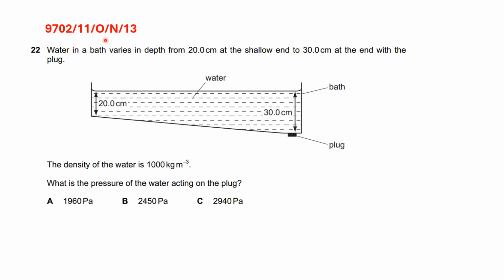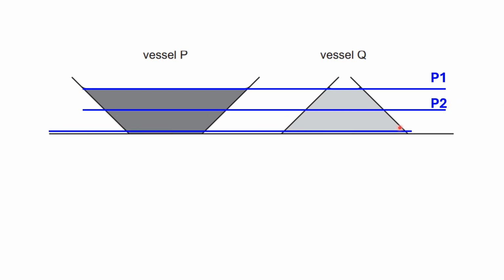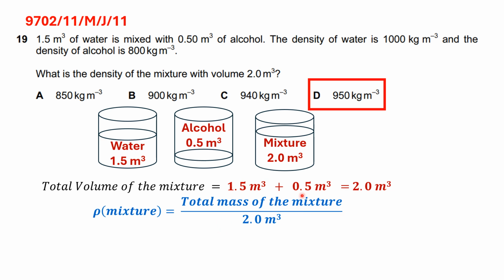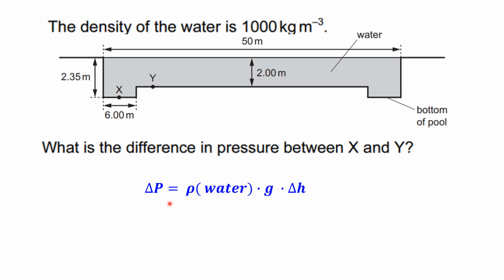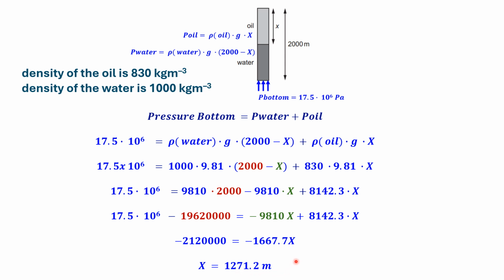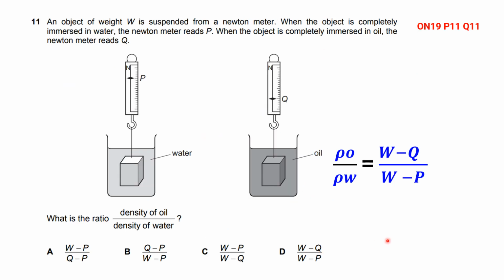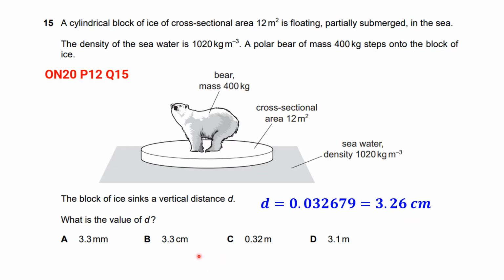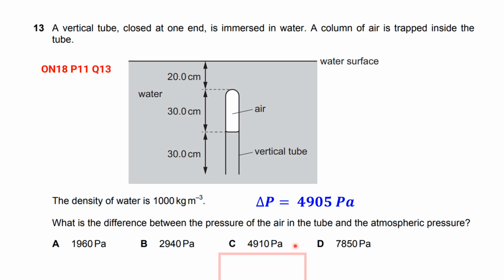AS PHYSICS- VARIOUS PRESSURE PAST QUESTIONS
Welcome back to another highly requested video on AS Physics pressure. This video covers 10 frequently asked pressure questions from past exams, complete with detailed step-by-step solutions. Grab your notebook and calculator, and let’s get started!